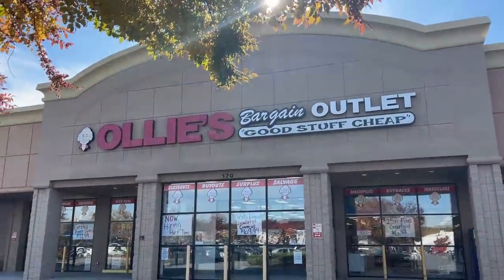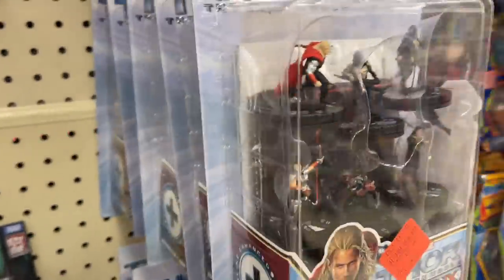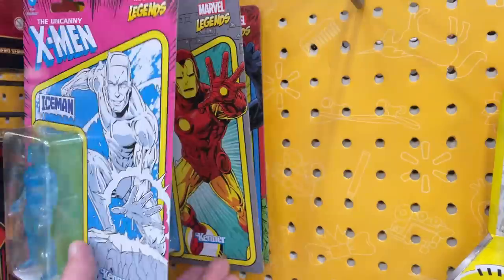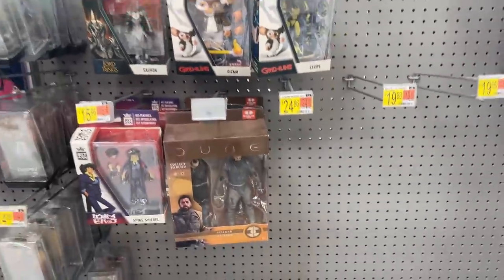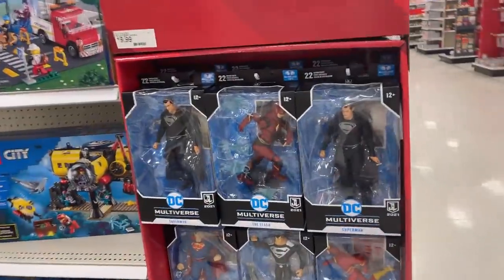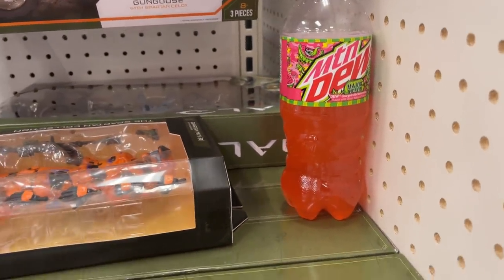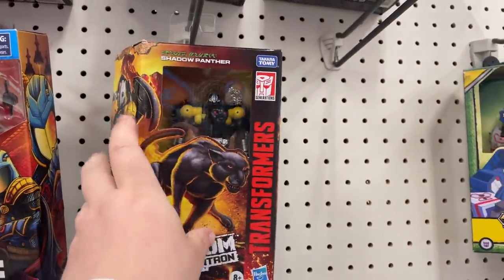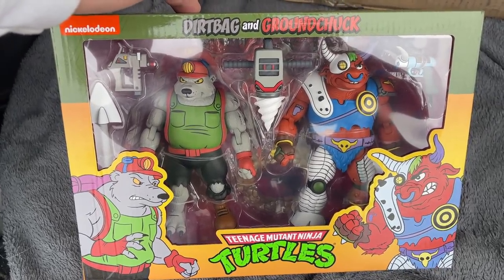Toy Hunt Ollies Walmart Target Target Deals Butt Heads New Pokemon NECA TMNT 2 Packs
What's Up YouTube??? 4 store locations Ollies, Walmart Target and Target in this video. What are Butt Heads and what other deals did we find at Ollies??? What's New at the Walmart??? Target got some New Pokemon and Target got those New NECA TMNT 2 Packs in Store!

Steel Collectibles.

Jedha Patrol

2708 Airport Rd Ste 1

Jedha Patrol

Jedha Patrol

Terry Smith

kentpoollive Gear!!!

3Pack